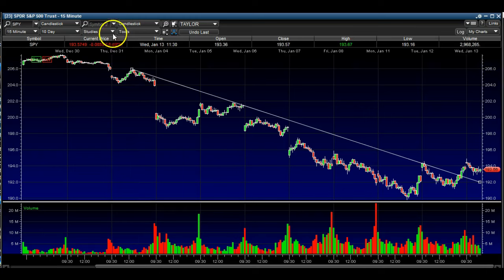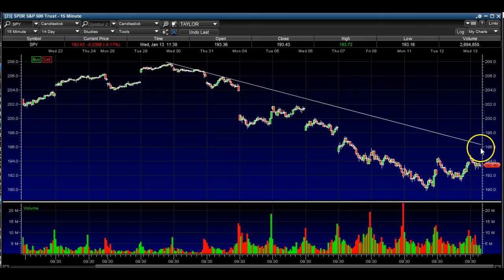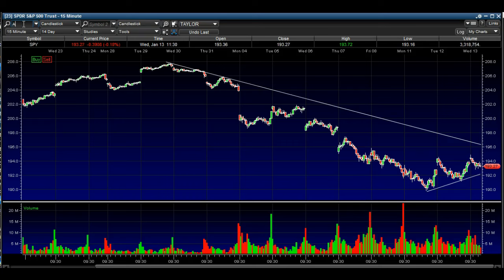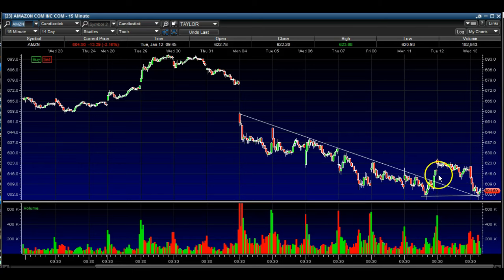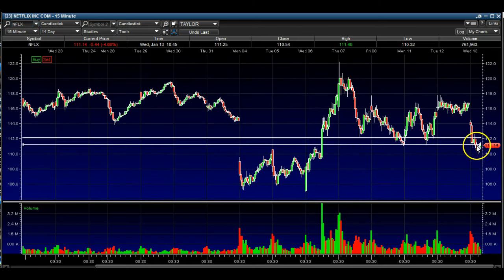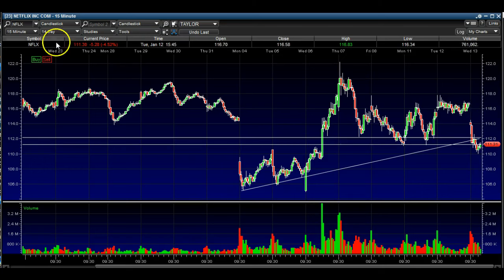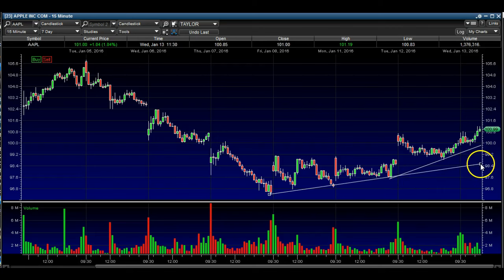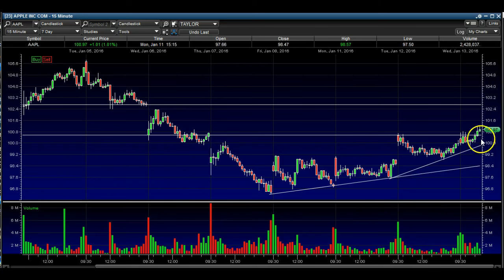1/13/16 Midday Market Report Stock Technical Analysis